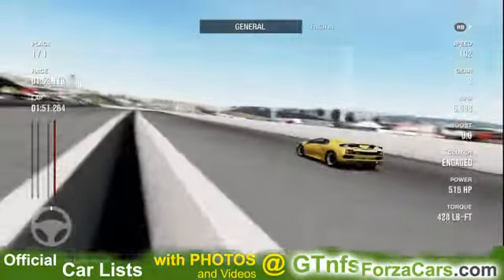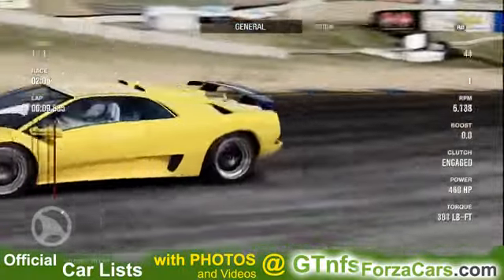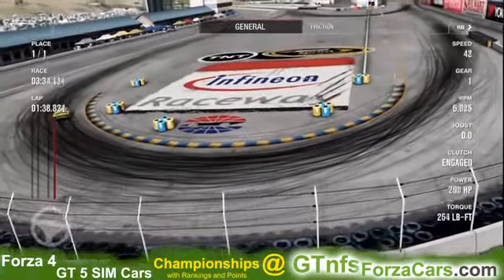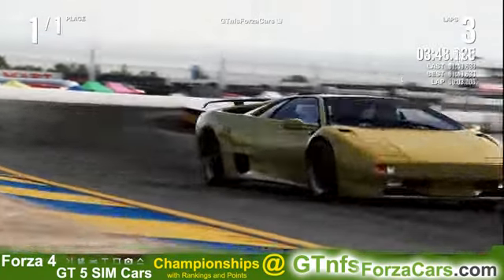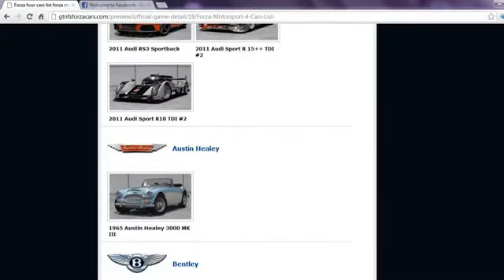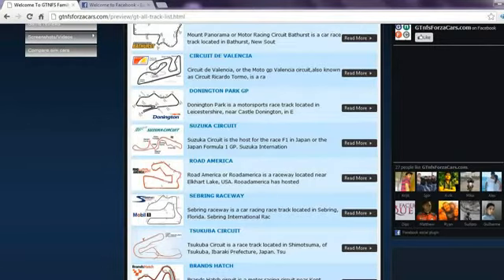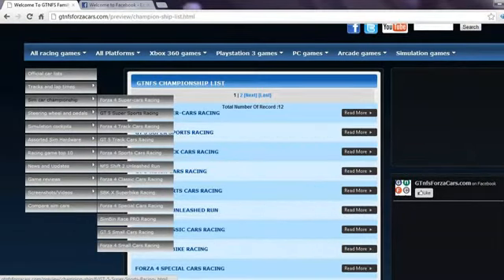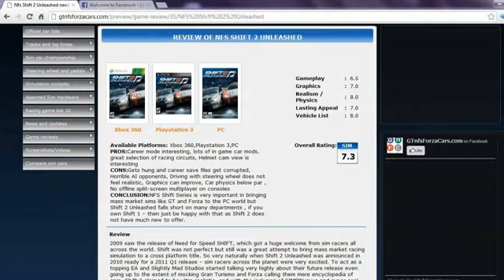FM 4 Infineon Raceway Lamborghini Diablo SV